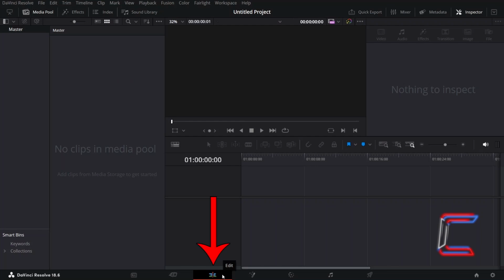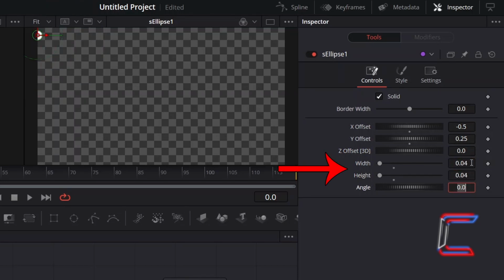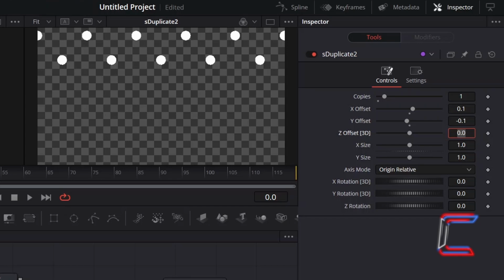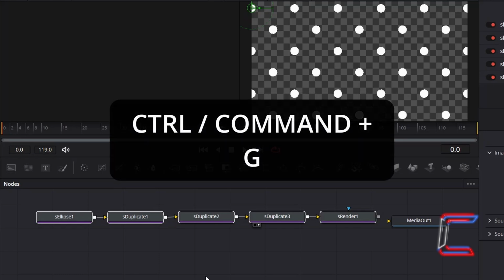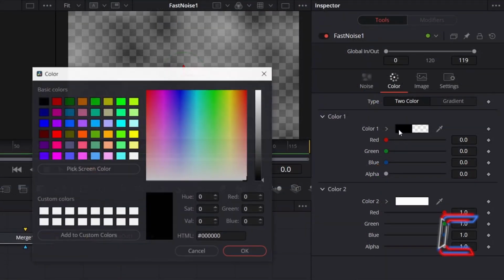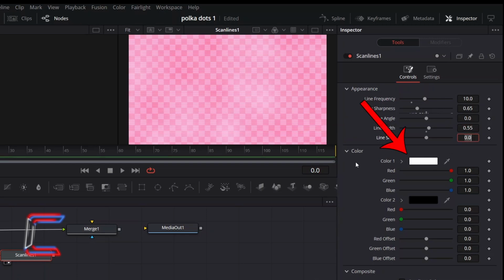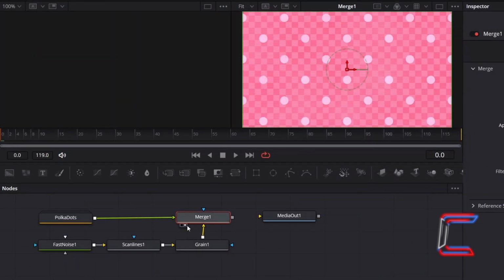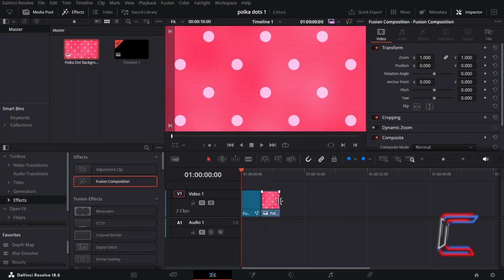DaVinci Resolve Tutorial: How to Create a Polka Dot Farbric Background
DaVinci Resolve Tutorial #216. In this video, you will learn how to create your own polka dot patterned fabric-styled background in version 18.6 of the software.

***SPECIAL OFFERS

3) VISUALVFX

C0NTI